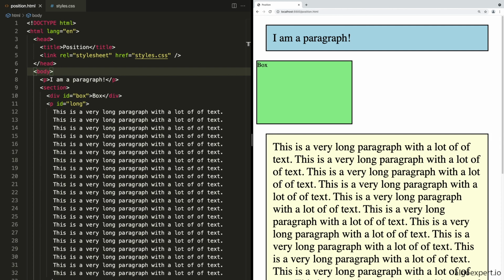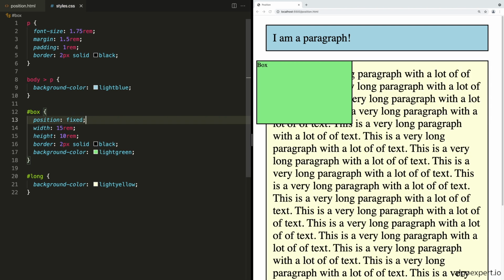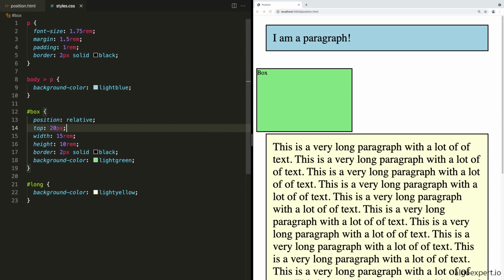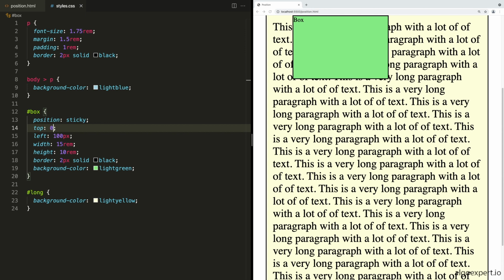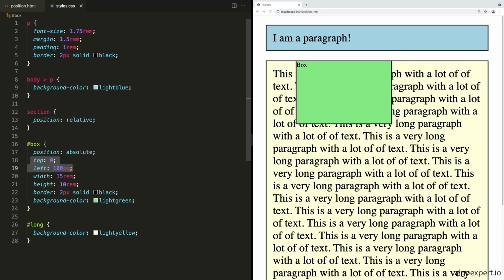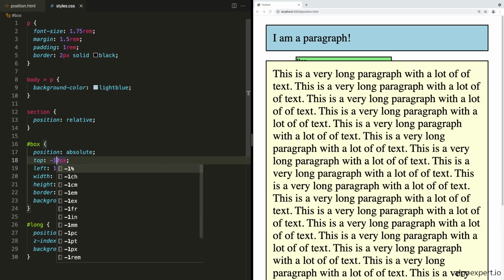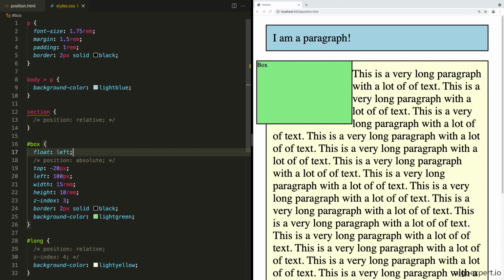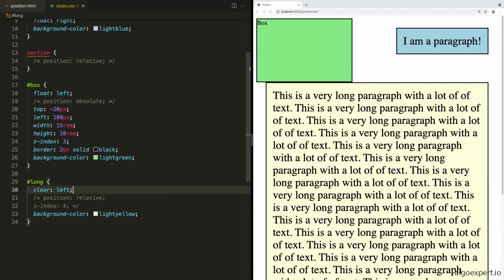Position property in css